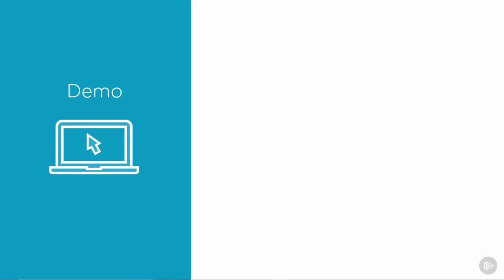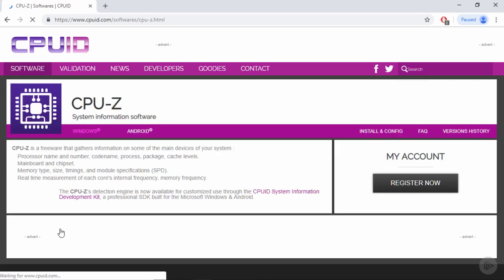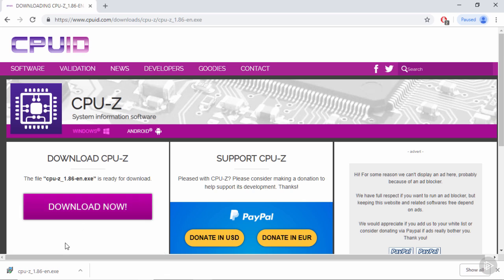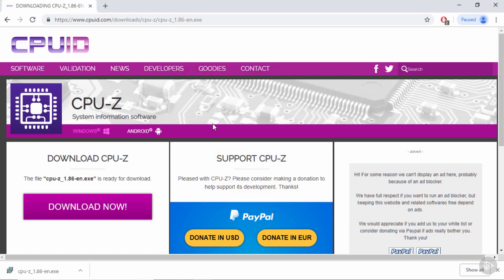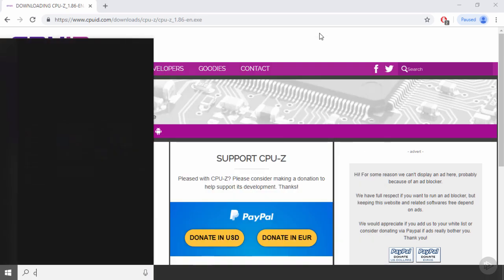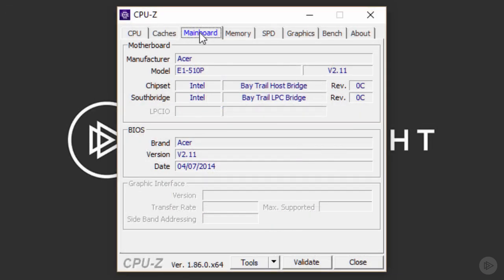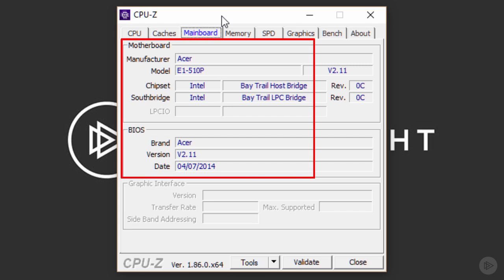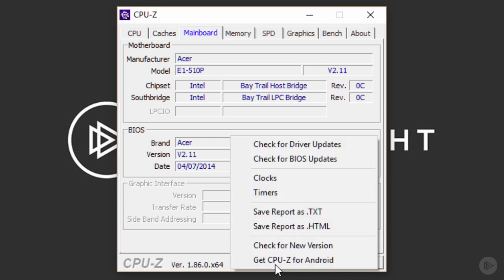How to view laptop motherboard details using the CPU-Z tool